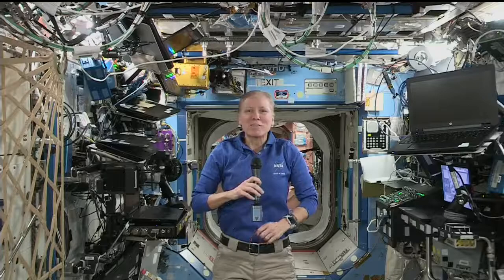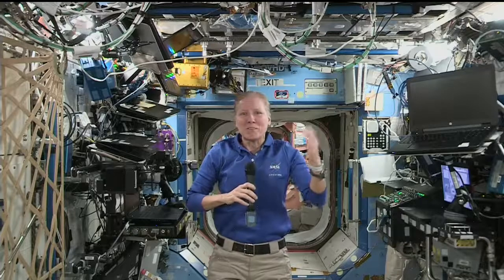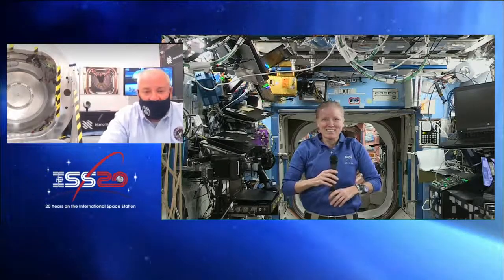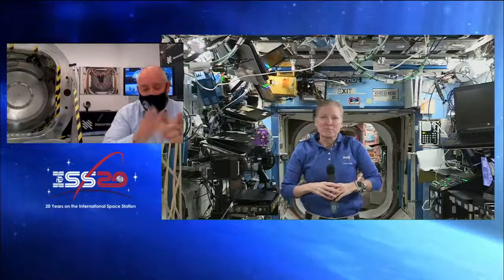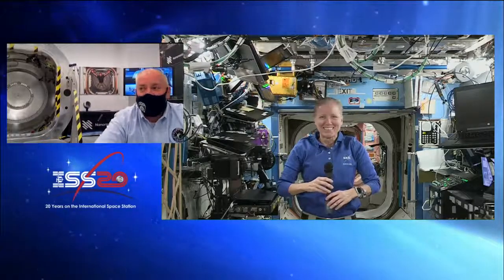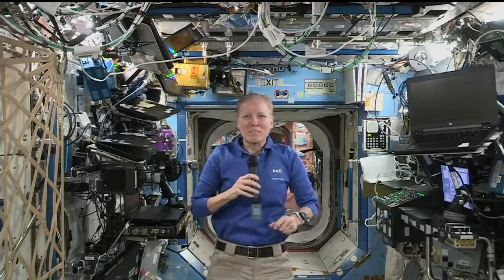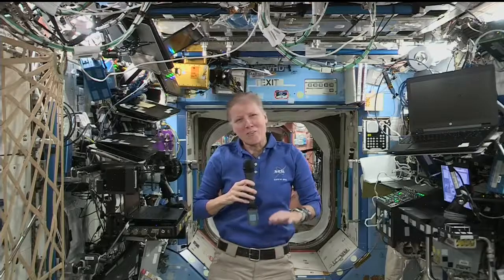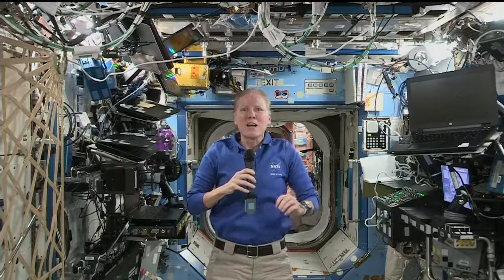Expedition 64 Nanoracks Bishop Airlock - March 10, 2021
STATION CREW DISCUSSES NEW COMMERCIAL AIRLOCK WITH NANORACKS

Aboard the International Space Station, Expedition 64 Flight Engineers Victor Glover and Shannon Walker of NASA discussed the new Nanoracks Bishop Airlock on the orbital outpost during an in-flight question and answer session with Nanoracks officials March 10. The airlock was delivered to the station on a SpaceX cargo Dragon vehicle in December and was attached to the Tranquility module by the Canadian-built Canadarm2 robotic arm.

Credit: NASA